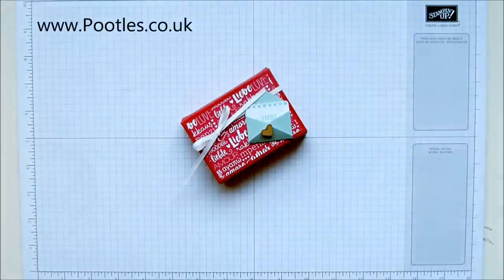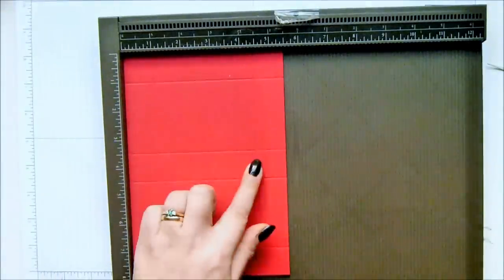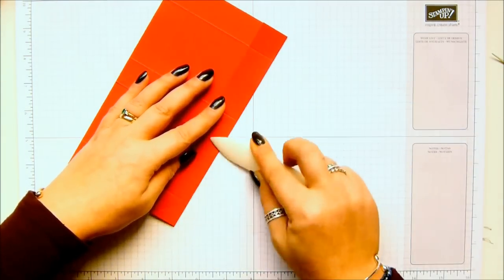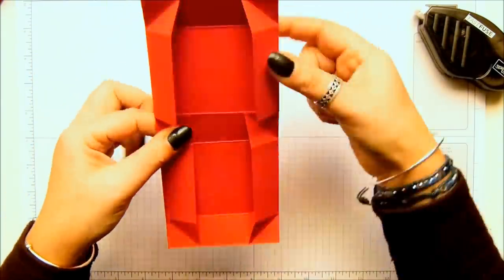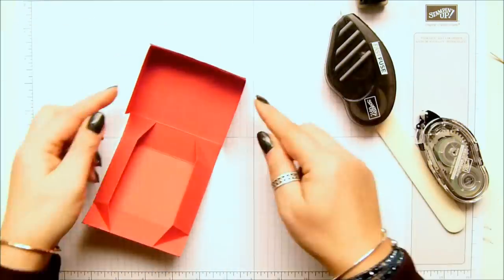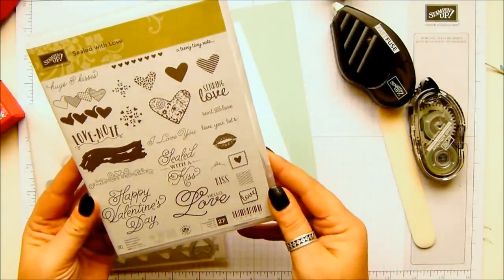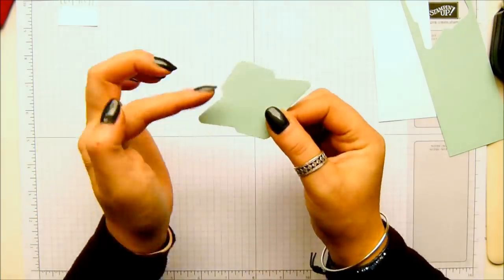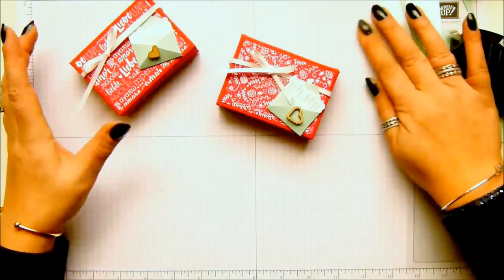Sending Love Fold Flat Box for Soaps and More!